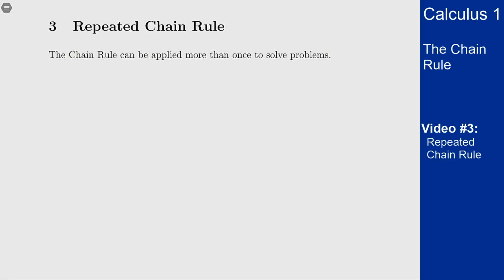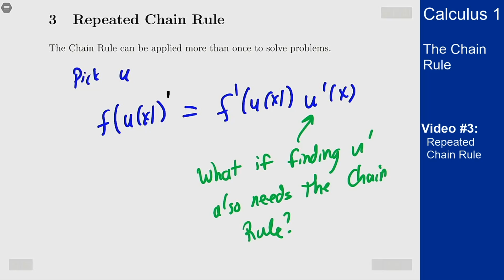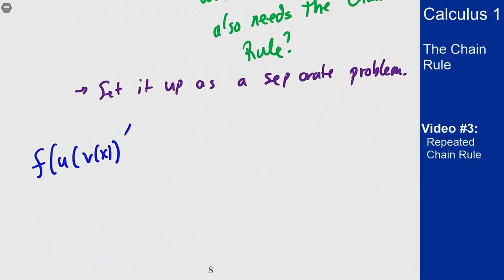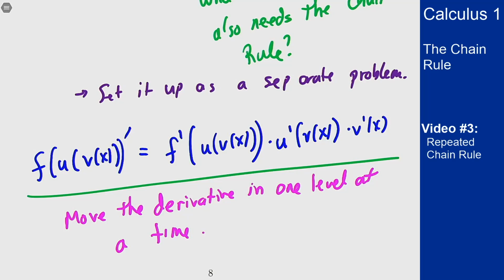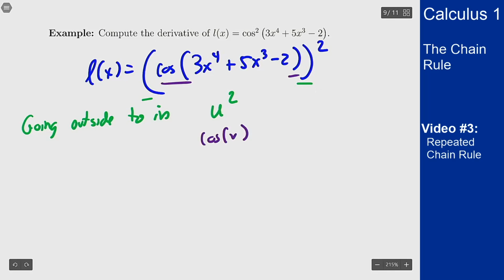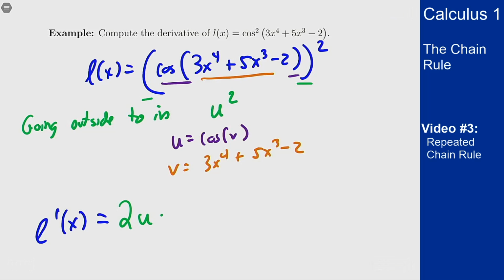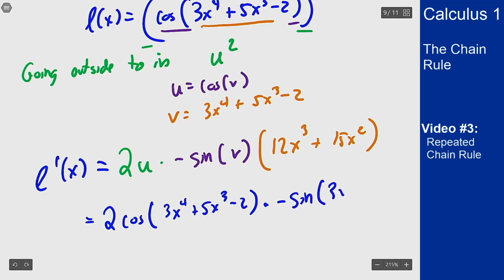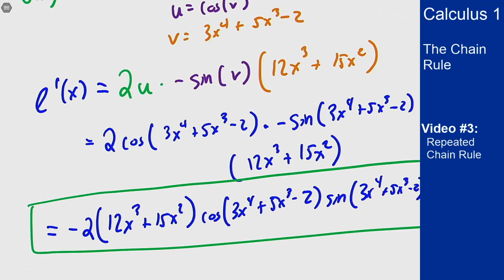The Chain Rule - Video 3 - Repeated Chain Rule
Video #3 on The Chain Rule, showing how the Chain Rule can be applied multiple times in order to solve a given problem.